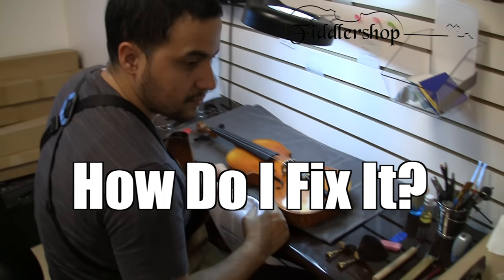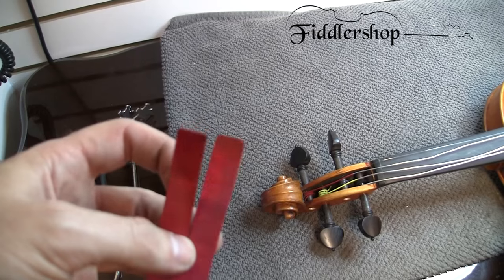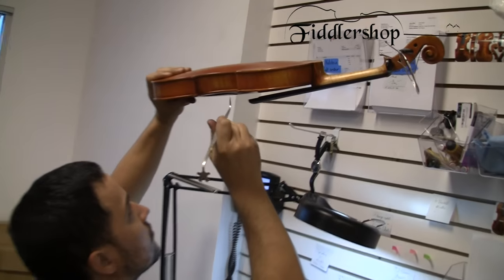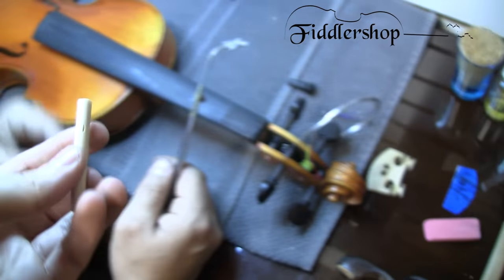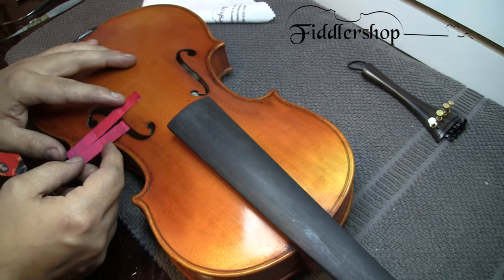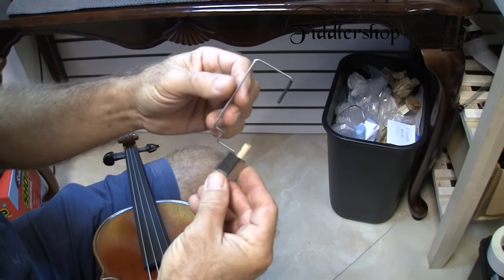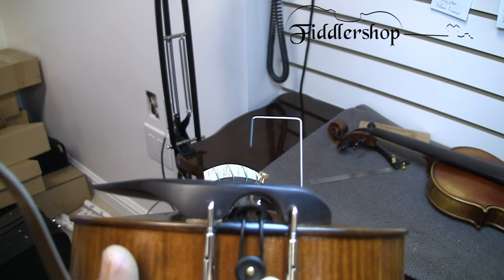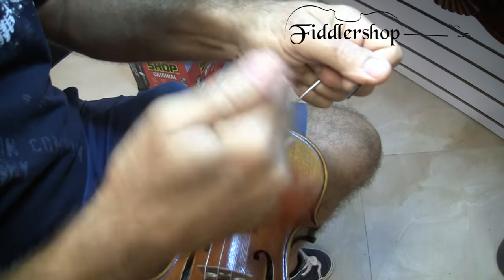Ask a Luthier - Fallen Violin Sound post - How To Fix It?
If you have a question for our luthiers about instrument care, repairs, restoration, feel free to send an email to:
Hopefully we can help you!